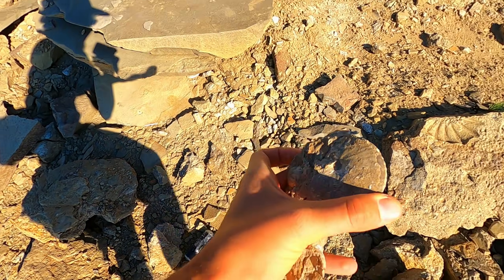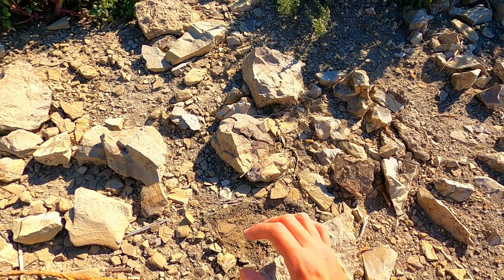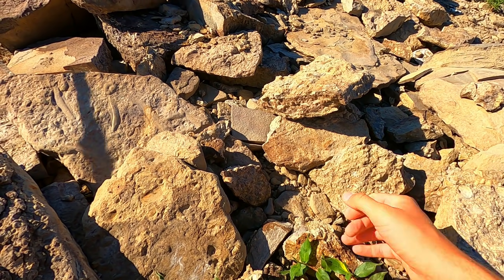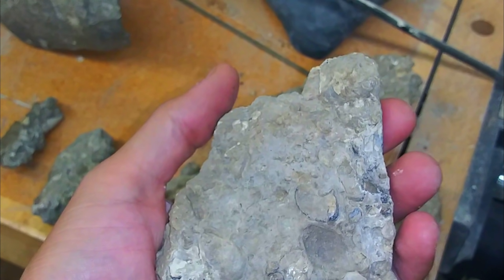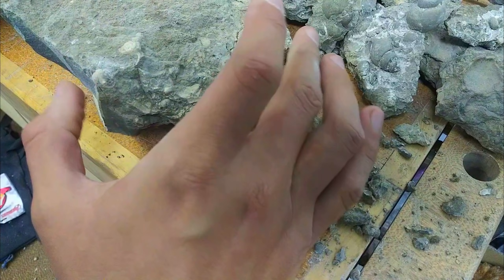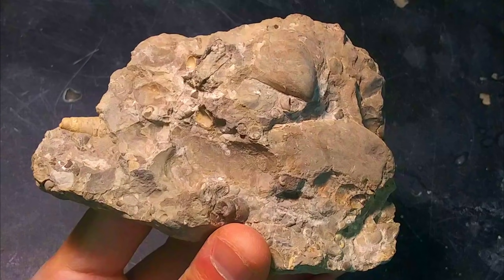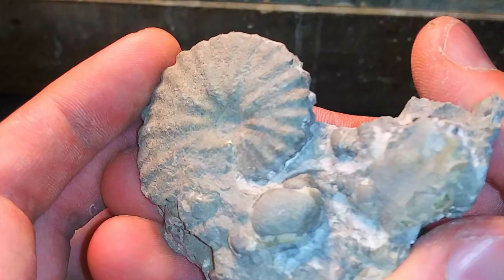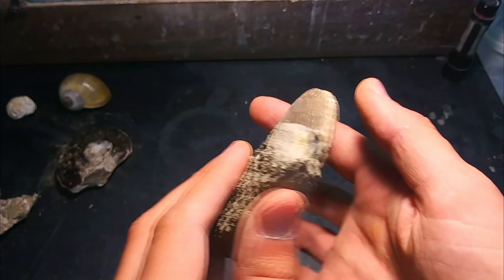Fossil Scouting Trip Gone VERY RIGHT! Hunting for and Prepping Ammonites and Gastropods!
In this one, we head out into the prairies of Montana to do some scouting for potential new fossil hunting grounds! Man oh man did we find a good spot! So many gastropods, beautiful calcite, and above all else, incredible signs of ammonite promise! We came away with some very pretty specimens, but the negatives we saw in that rubble had me absolutely drooling! I CAN NOT wait to get back already! After the hunt, we head back to the shop and prep some of our finds! I hope you all enjoy, and I will make sure to have another one out soon!